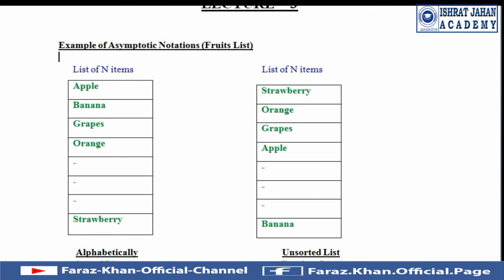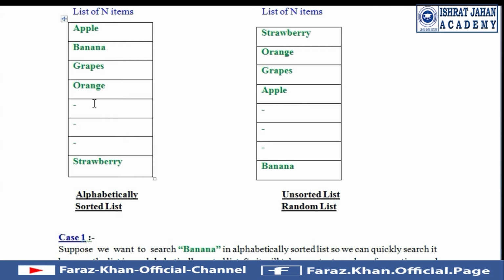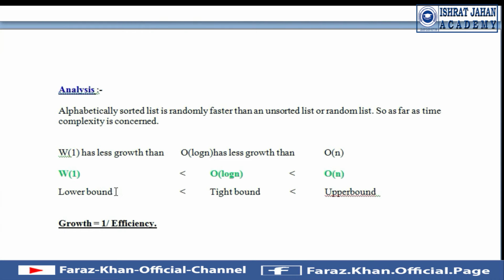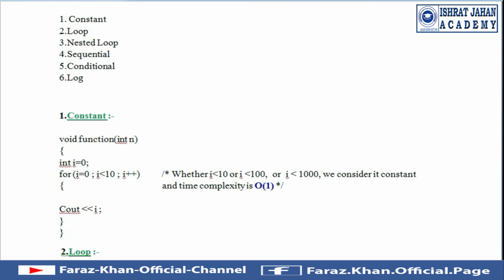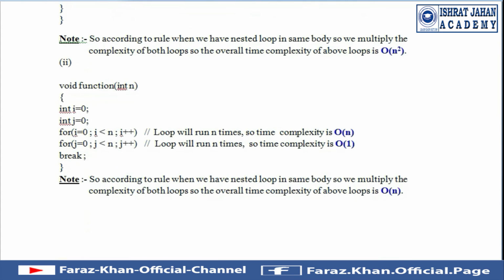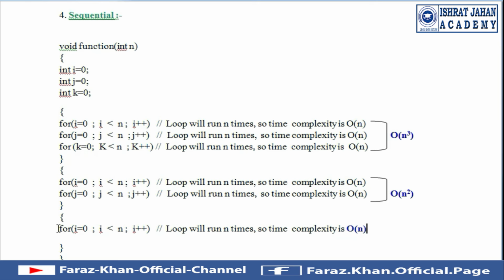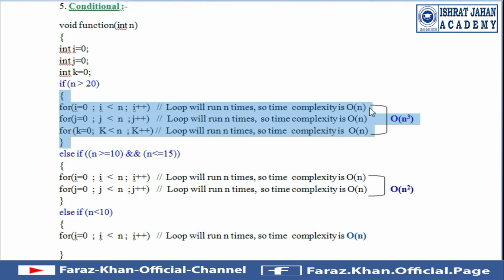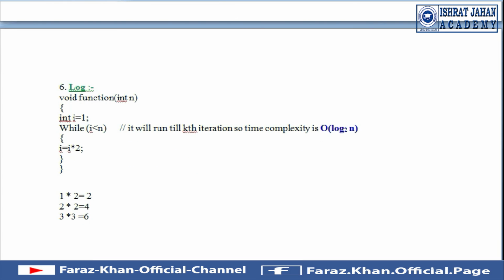Design And Analysis of Algorithm | Lecture3 | Faraz Khan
In this Lecture you will learn the following topics :-
00:00 - Asymptotic complexity in real life.
09:10 - Time complexity of constant.
11:30 - Time complexity of Loops.
13:36 - Time complexity of Nested Loops.
15:57 - Time complexity of sequential statements.
21:03 - Time complexity of conditional statements.
25:30 - Time complexity of Logarithm.